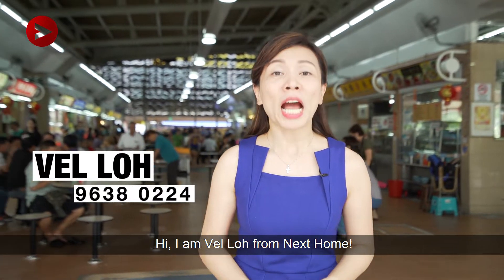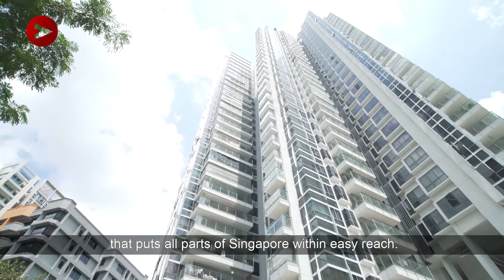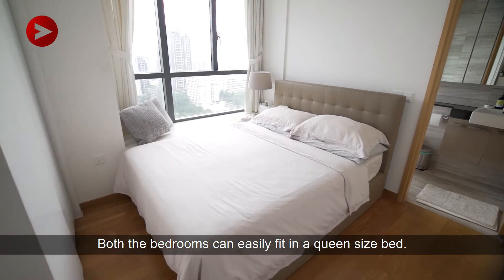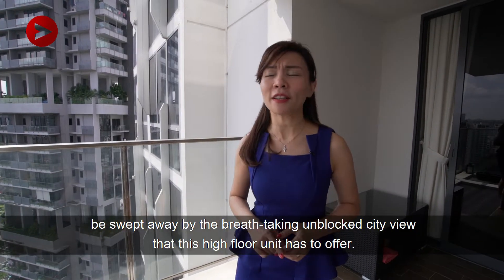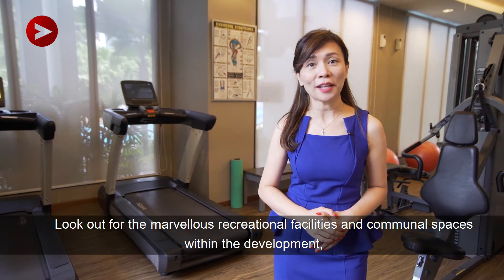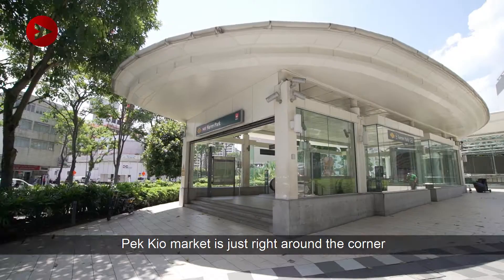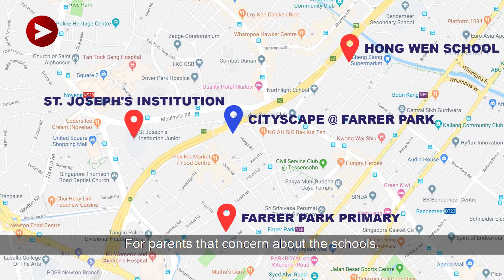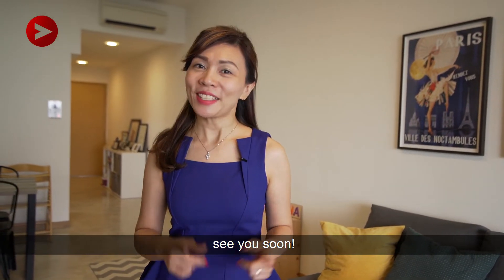Singapore Property for Sale -Cityscape@Farrer Park, 2 Bedroom Plus Study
[FOR SALE] Enjoy City Fringe Living at Cityscape @Farrer Park

✅Freehold, 2 Bedroom + Study Unit, 1076 Sqft
✅ Very high floor, windy and unblocked city view
✅ Enclosed kitchen
✅ Facing north, no afternoon sun
✅ Squarish layout, well maintained, move-in condition
✅ Study room is perfect for your home office, hobby room, helper’s room..etc
✅ Enjoy the stunning view while dining at balcony
✅ 6 to 8 mins walk to Farrer Park MRT & City Square Mall
✅ 3 Mins walk to PEK KIO Market And Food Centre
✅ 3 bus stop to United Square Shopping Mall, Novena Shopping Mall and Novena MRT!
✅ Near medical facilities such as KK Women’s & Children Hospital, Tan Tock Seng Hospital, Novena Medical Hub

Don’t miss it! Make this your next home! 😍

☎️Contact Vel Loh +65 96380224 for viewing arrangements!